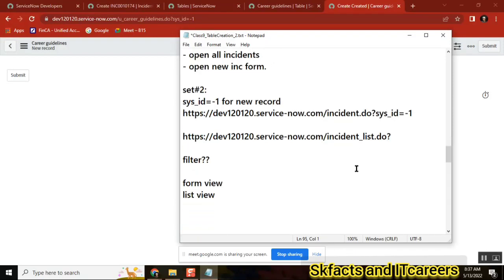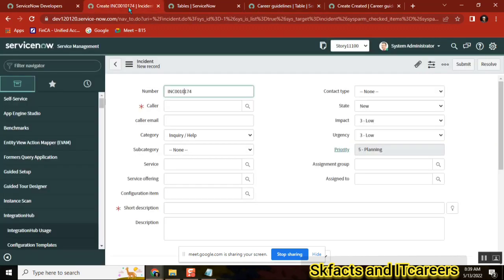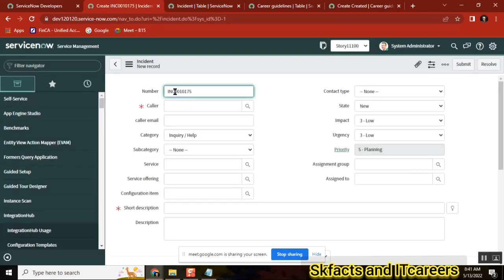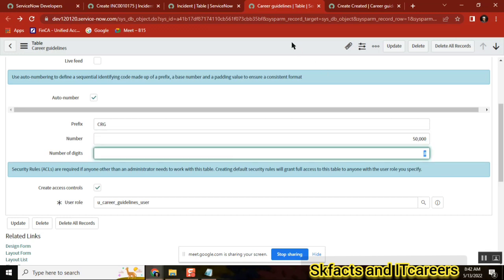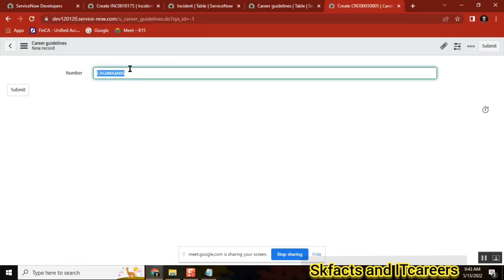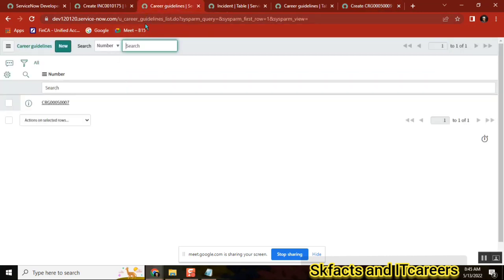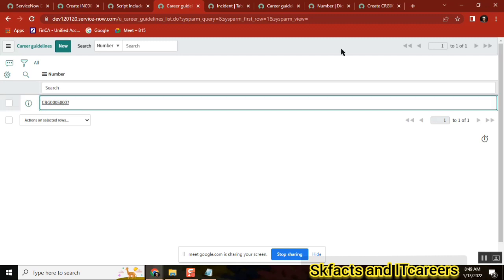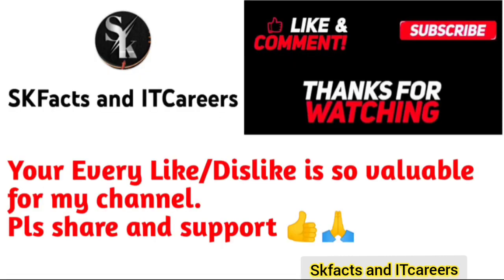Servicenow number field and how system creates new number every time || padding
As part of this course, will be discussion ServiceNow basics from scratch which is CORE for ServiceNow learning and beginners
in this video:
Number field and Auto Numbering
Number Padding Introduction - how servicenow will create new number and what is number padding

servicenow developer,
servicenow api,
servicenow application development,
servicenow atf,
servicenow architecture,
servicenow basic,
servicenow csm,
servicenow client script,
servicenow community,
servicenow discovery,
servicenow demo,
servicenow developer salary in india,
servicenow edureka,
servicenow explained,
servicenow events,
servicenow employee center,
servicenow esignature,
servicenow grc,
servicenow gyan,
servicenow grc demo,
servicenow gliderecord,
servicenow glideajax,
servicenow github,
g_scratchpad servicenow,
atul g servicenow,
servicenow hrsd,
servicenow hyderabad,
servicenow hindi,
servicenow itsm,
servicenow in telugu,
servicenow interview,
servicenow javascript,
servicenow job opportunities,
servicenow jobs,
servicenow java,
servicenow job interview questions,
servicenow kida,
servicenow knowledge management,
servicenow knowledge,
servicenow learning,
servicenow ldap,
servicenow notifications,
servicenow now mobile app,
servicenow navigation,
servicenow now mobile app configuration,
servicenow orchestration,
servicenow overview,
servicenow portal,
servicenow ppm,
servicenow portal development training,
servicenow projects,
servicenow platform overview,
servicenow reports,
servicenow support,
servicenow scripting,